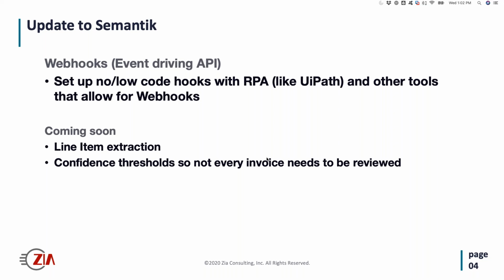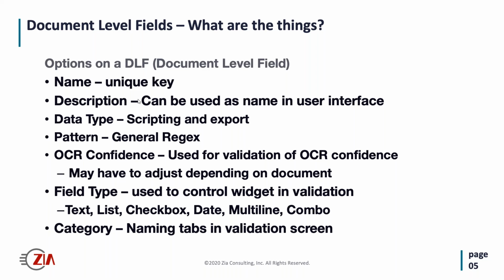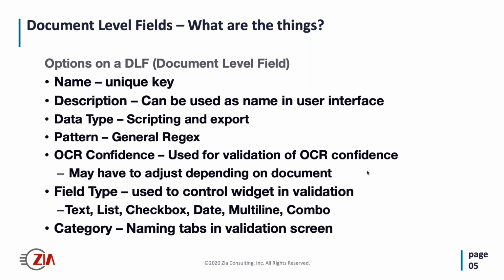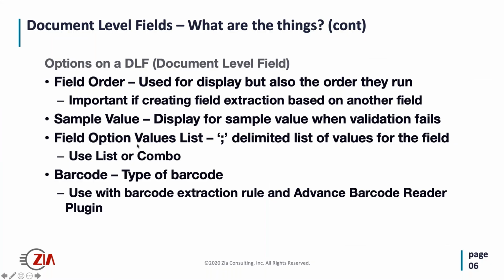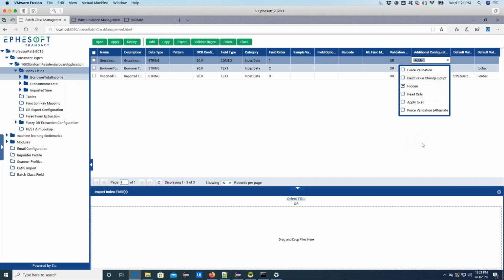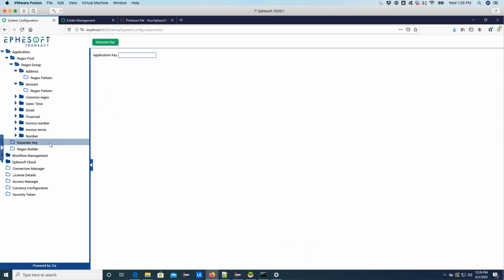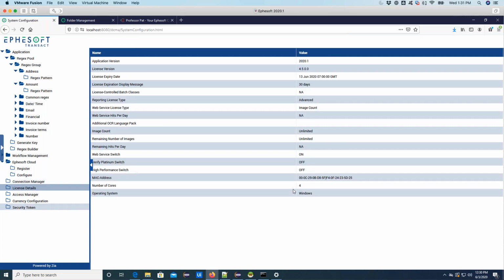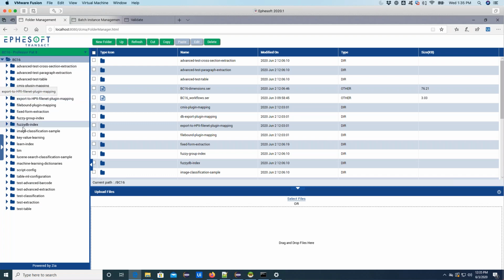Session Eight: Office Hours with Professor Pat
In this session, Pat discusses an update on Semantik for invoices, Ephesoft Transact document level fields deep dive, system configuration overview, and folder management overview.